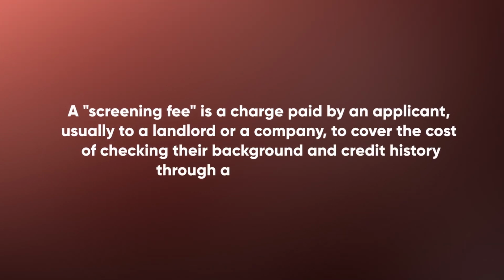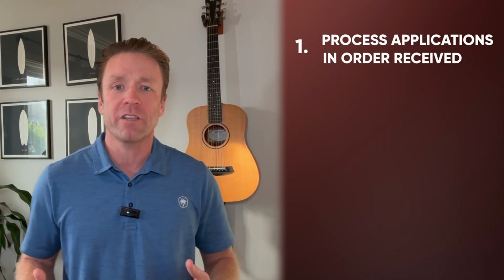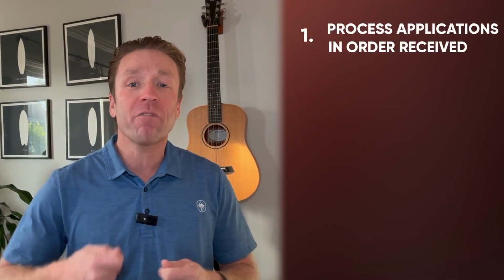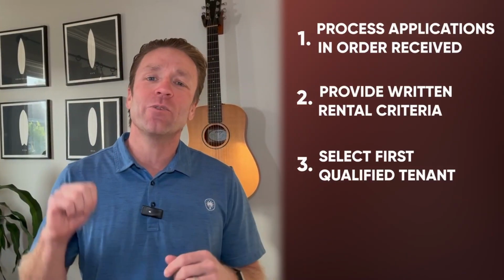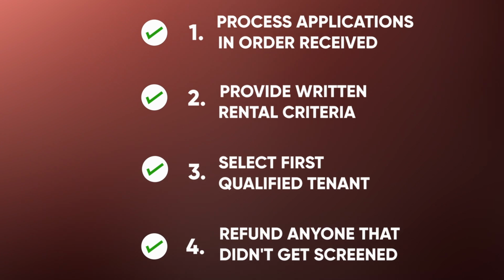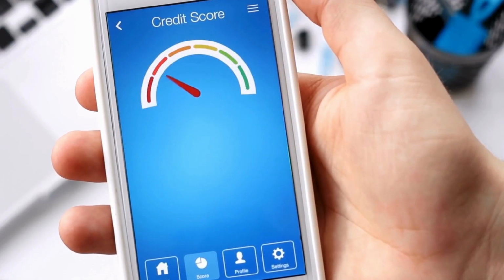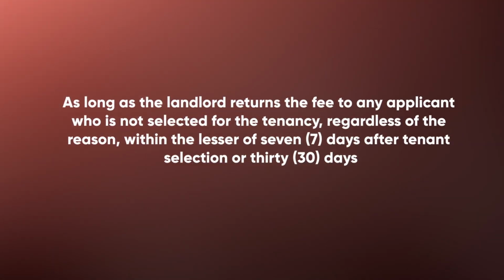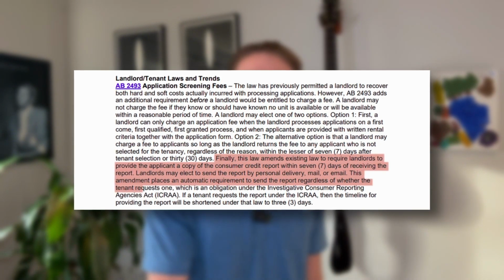AB 2493: Tenant Screening Law CA Landlords Can’t Afford to Ignore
California landlords: Are you ready for the changes under AB 2493? This video breaks down the new tenant screening law effective January 1, 2025 and explains the two approved options for charging application screening fees while staying compliant.

Learn about key deadlines, refund requirements, and how to avoid costly legal mistakes. Stay informed and protect your rental business; don’t miss these important updates!

⏰ Timestamps:
00:00 - 00:49 New Tenant Screening Law
00:50 - 02:15 Option 1
02:16 - 03:12 Option 2
03:13 - 03:58 Look out for this
03:59 - 04:36 Just another hoop to jump through

Why Choose Good Life Property Management?

We specialize in stress-free property management in San Diego and Orange County. From finding tenants to handling routine maintenance, we manage it all with care for you, your property, and your tenants.

📍 Key Service Areas:

San Diego: Allied Gardens, Carmel Valley, Downtown San Diego, Encinitas, La Jolla, North Park, Pacific Beach, Rancho Bernardo, Santee, and more.

Orange County: Costa Mesa, Huntington Beach, Irvine, Newport Beach, San Clemente, and beyond.